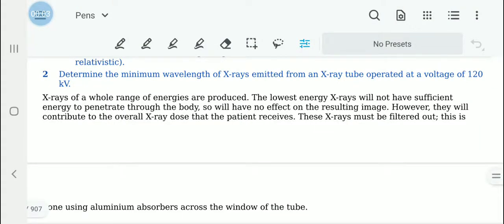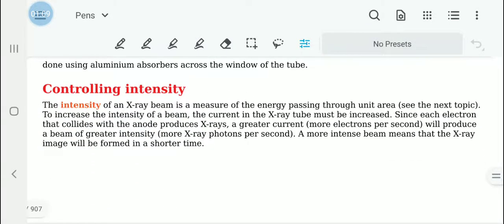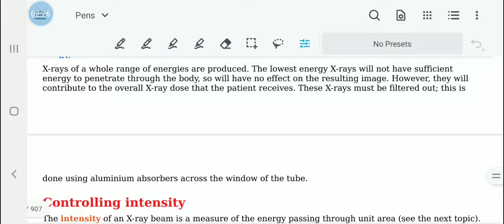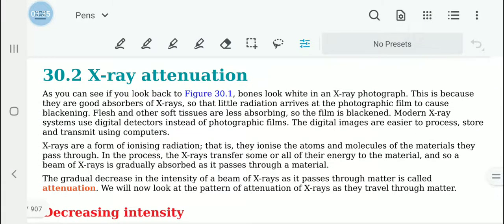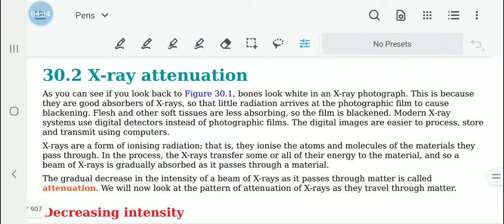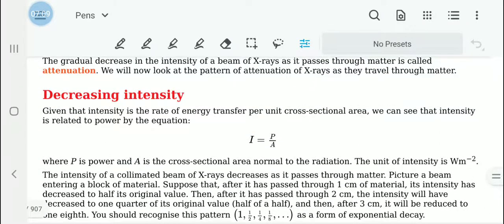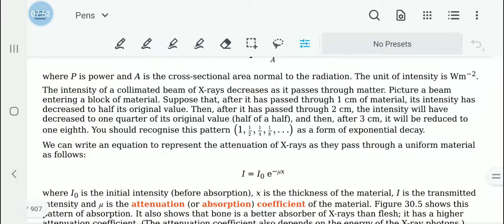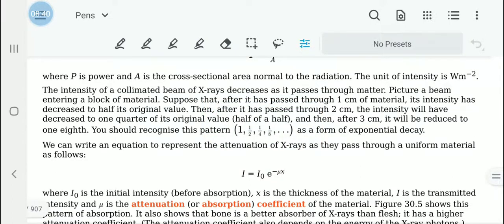Physics Chapter 30 Theory 2